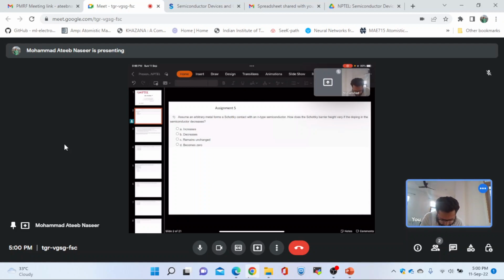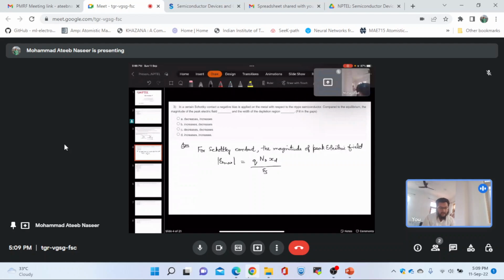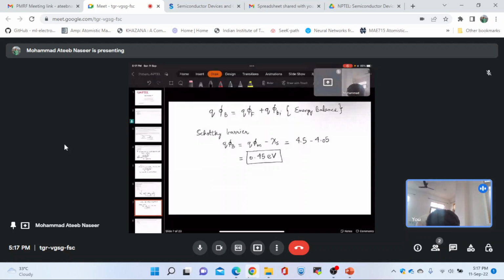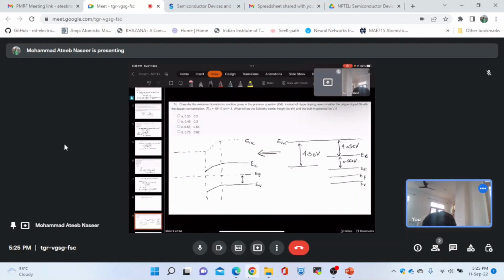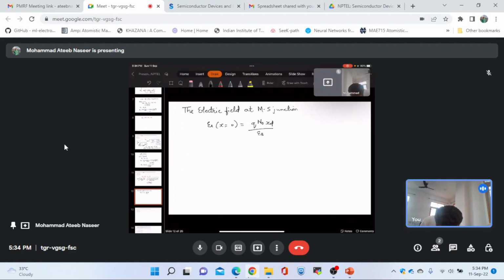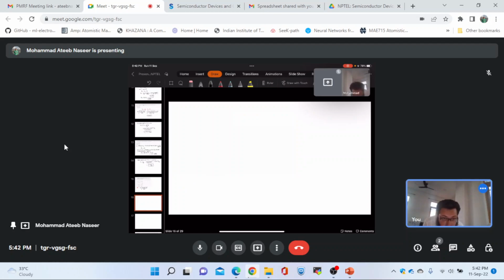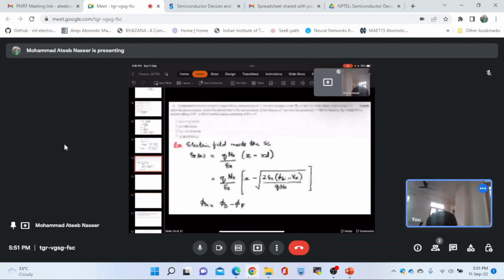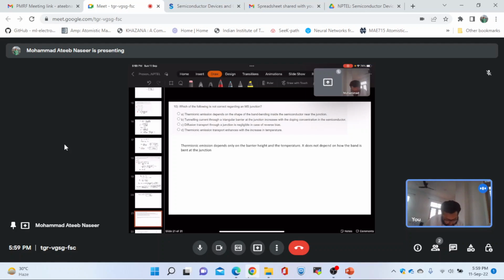week 7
Assignment 5